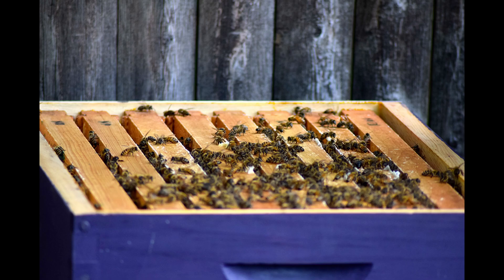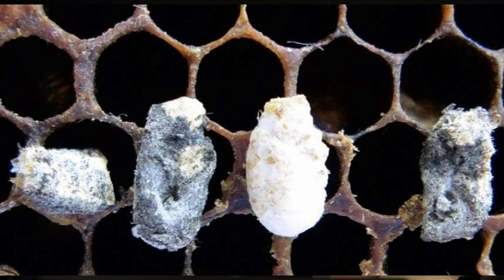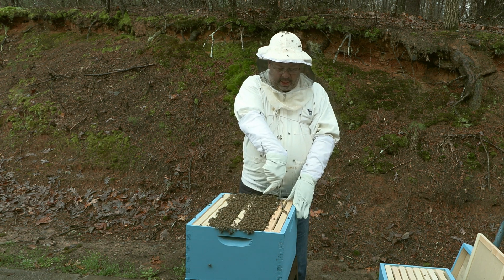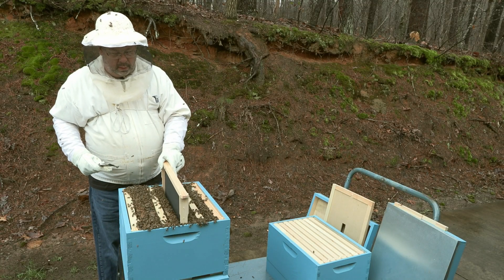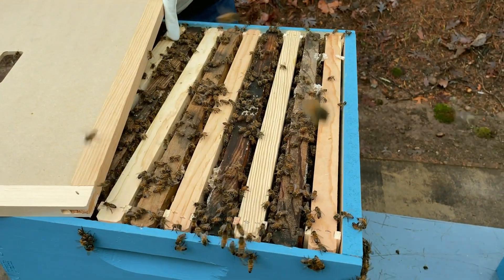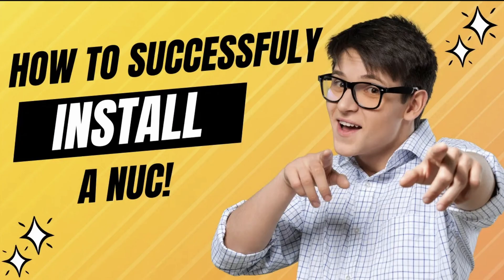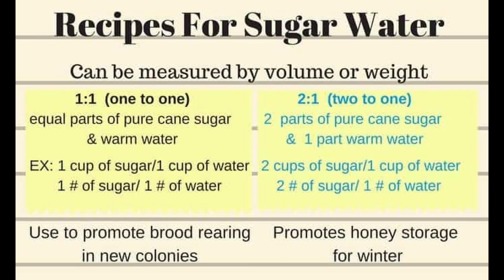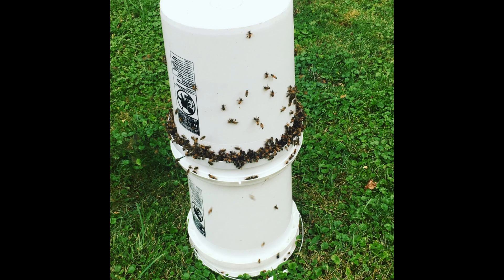Manipulating a Bee Hive in the Spring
Ray talks about manipulating the frames to get the best results in higher brood production.  Higher brood production equals higher nectar collection.  Ray demonstrates ways you can succeed in "jump starting" your colony.